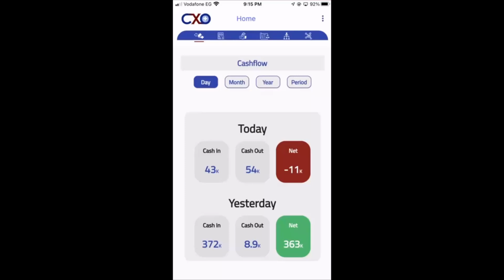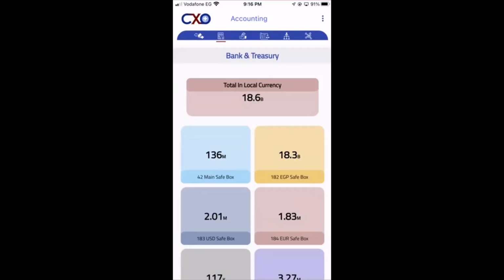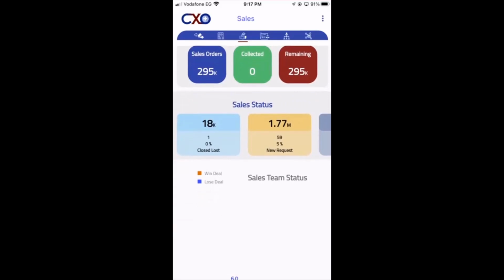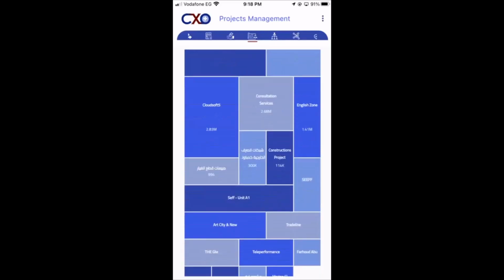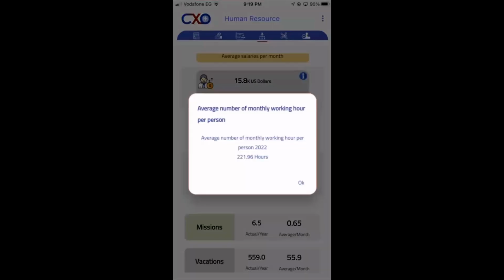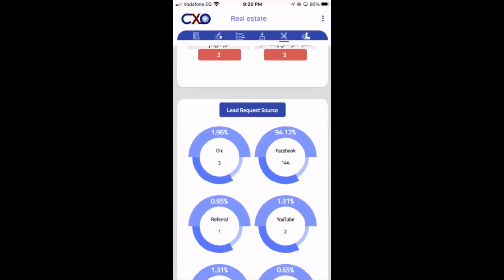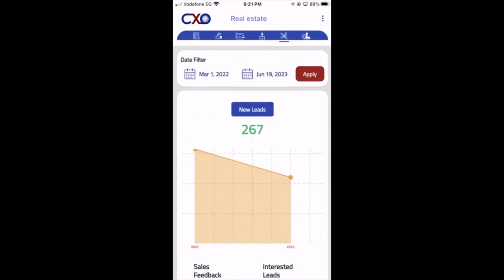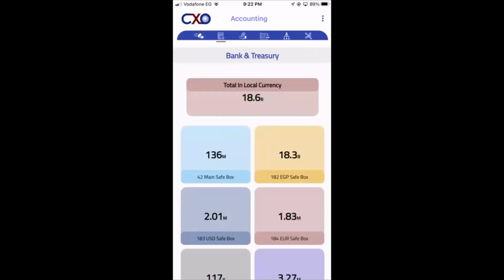CXO ERP+ Mobile App Top level management dashboard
ERP+ is not only ERP it is a complete echo system consists of the ERP core components. Accounting, HR, Attendance, Payroll, Stock control, Project Management, CRM, POS, training courses management, and every period we are adding new modules. Regarding the “+” behind ERP is for the Apps, features, customization, and tailored to fit your business needs perfectly. Besides the “+” of the technological part of having professional ERP in the cloud in a rent model, accessible anywhere anytime from any device either your smartphone or your PC. Besides ERP+ has it is own customer, Vendor, supplier portal. Adding to this the mob Apps of ERP+ it is totally working together as one echo system totally serving your business.

C-Level management is always in need of a dashboard for the whole departments in one place to facilitate the decision support and the system should act as (DSS). CXO is the perfect dashboarding process for the whole departments in one mobile App. Real Time data accessible anywhere, anytime from the mobile app